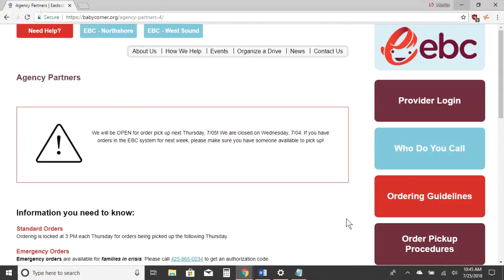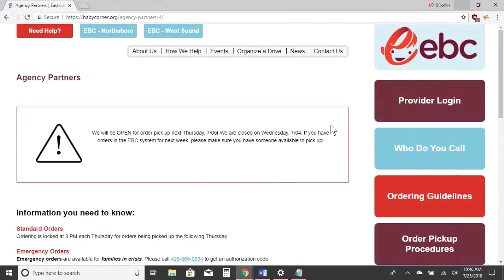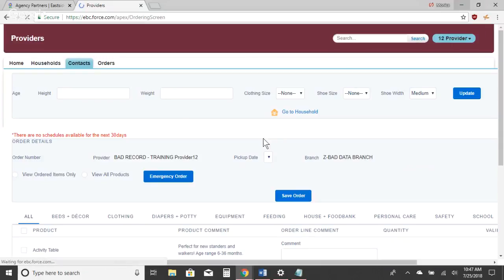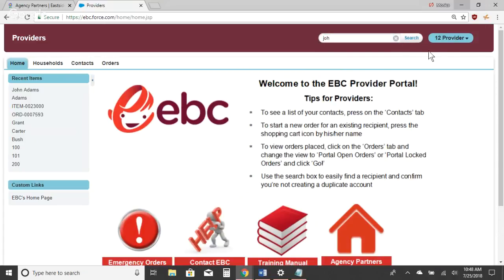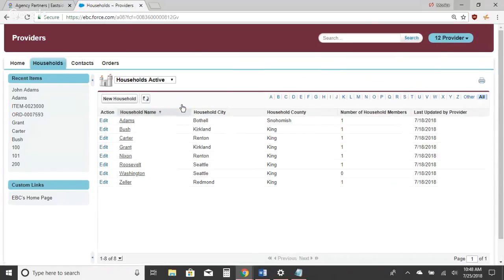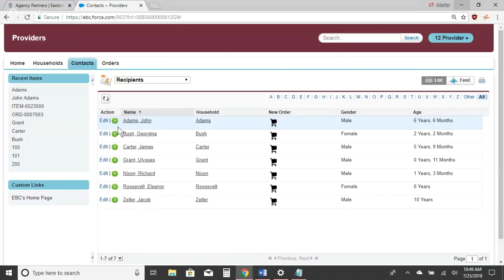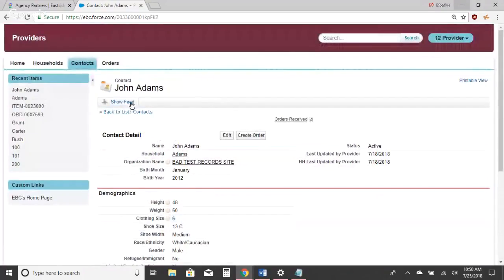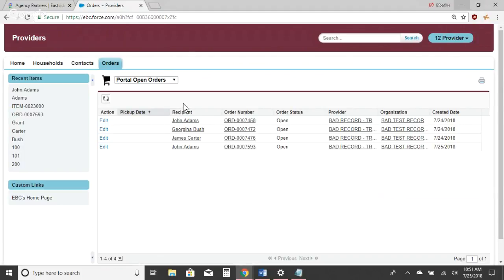Intro Part 2